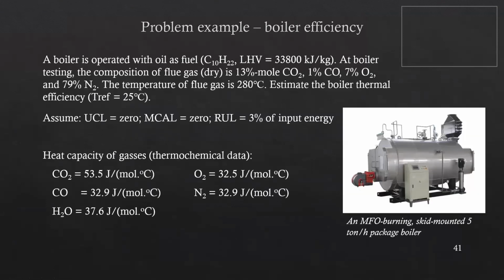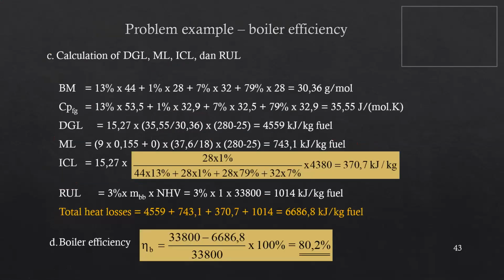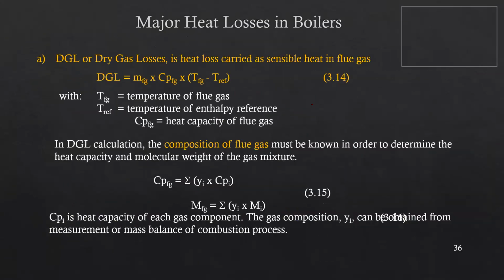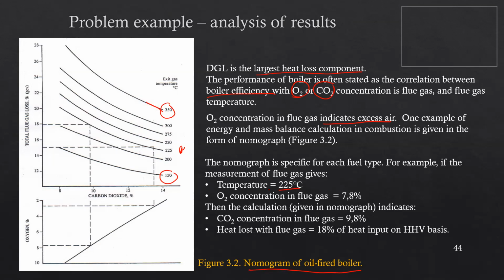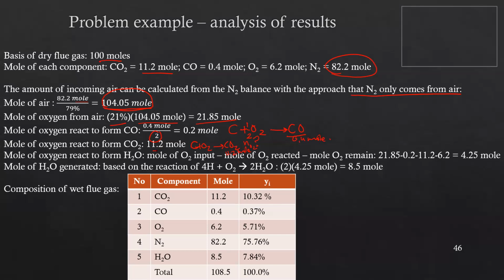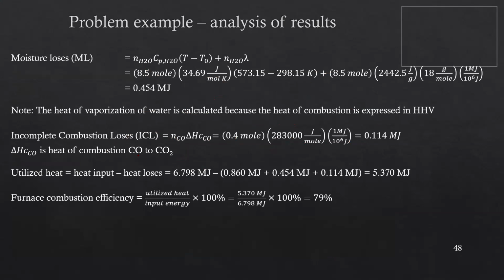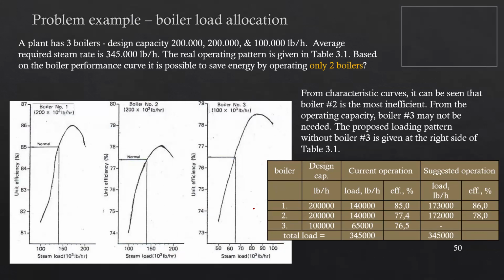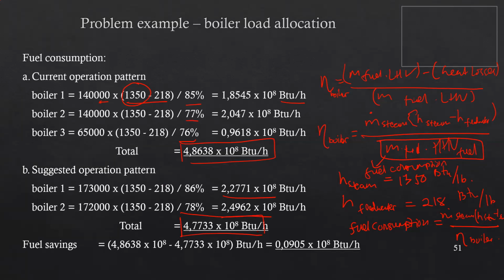TK3102 12. Boiler Energy Balance Calculation